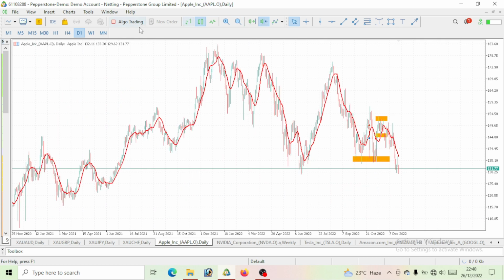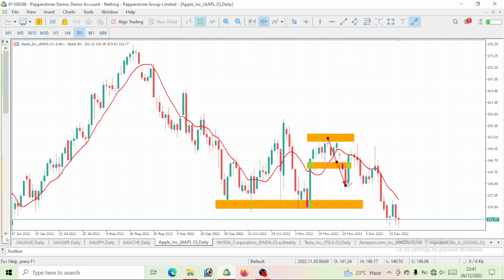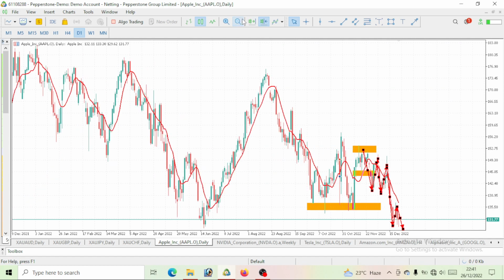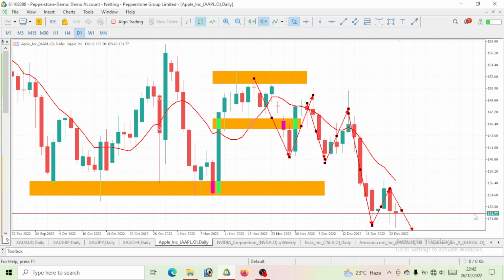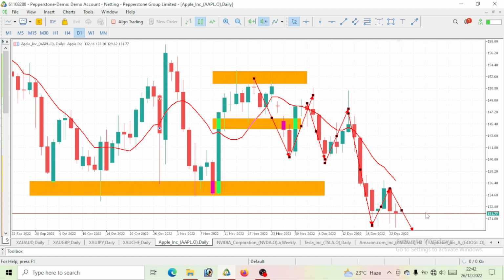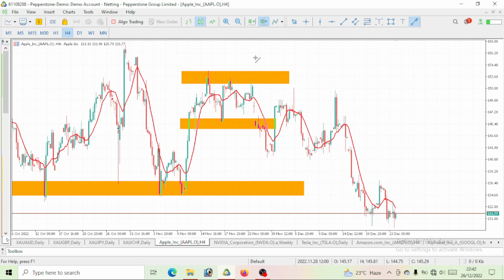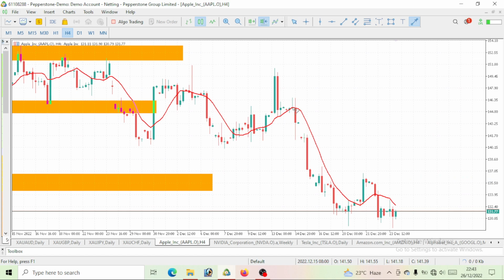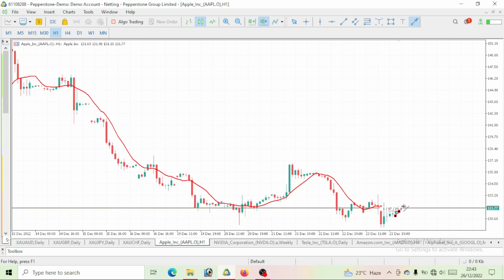APPLE Stock Analysis (AAPL)| DECEMBER 27 2022 | APPLE Stock Predictions Today (AAPL) | Buy Now